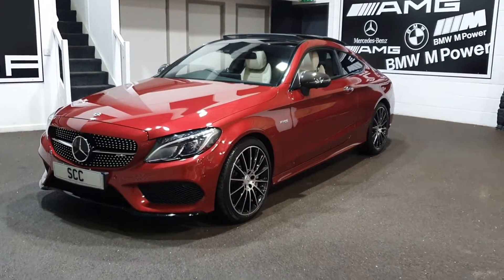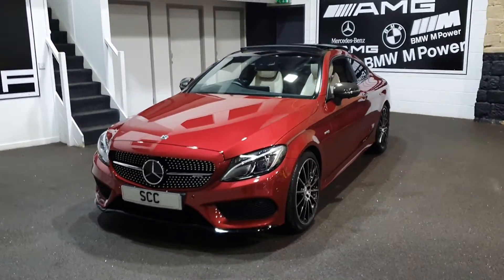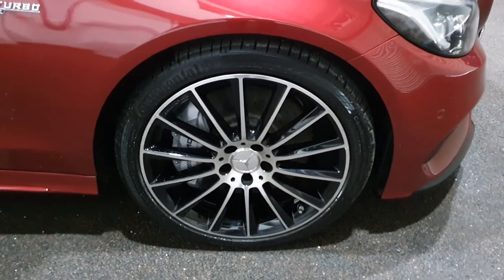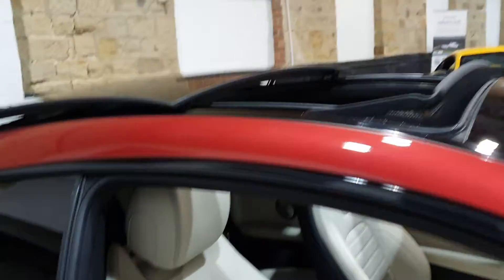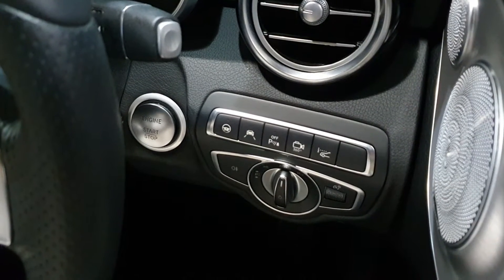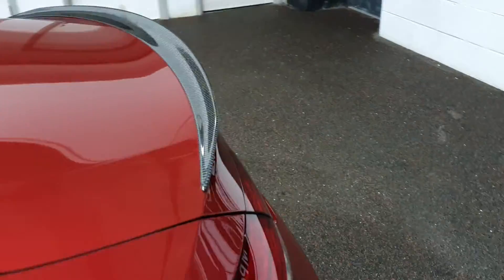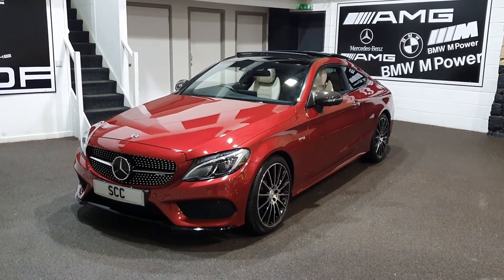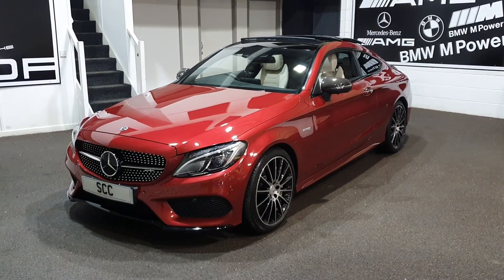C43 HUGE SPEC